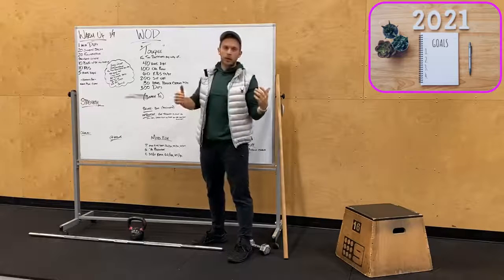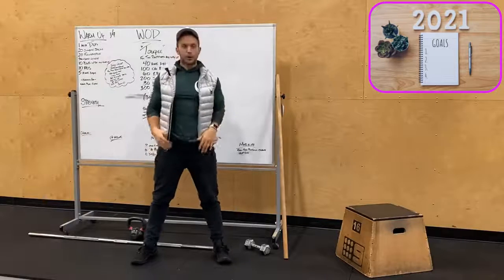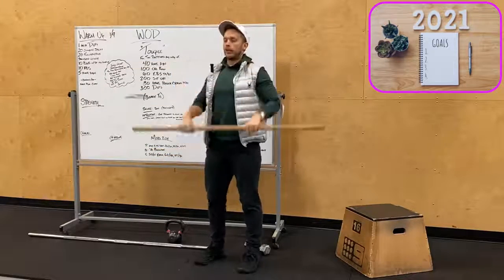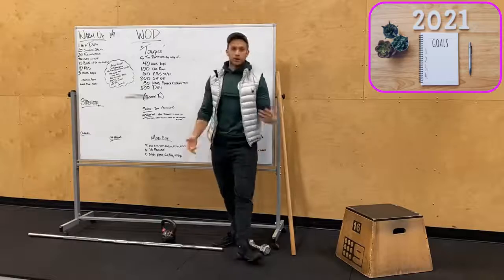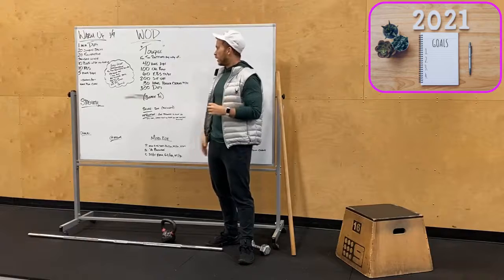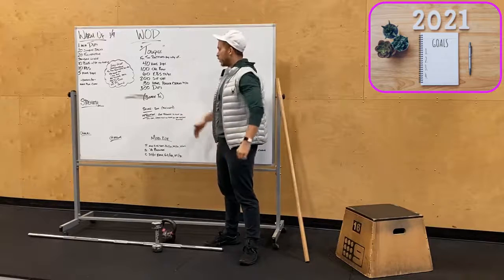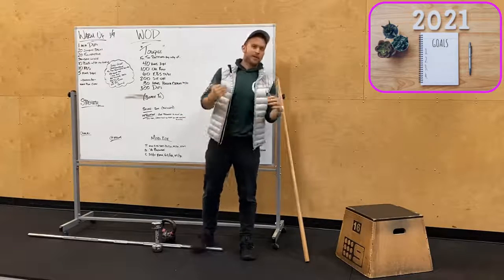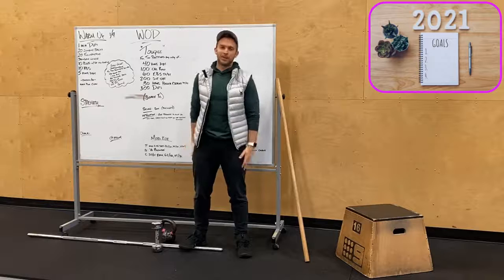1.9.21 Workout Description - CrossFit Chateau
1.9.21 Workout Description - CrossFit Chateau
WOD: Ring Dips, Bike/Row, KBS, Sit Ups, Hang Power Cleans, DU's